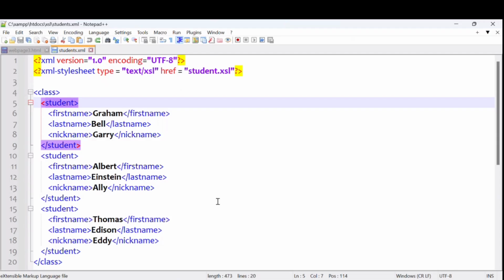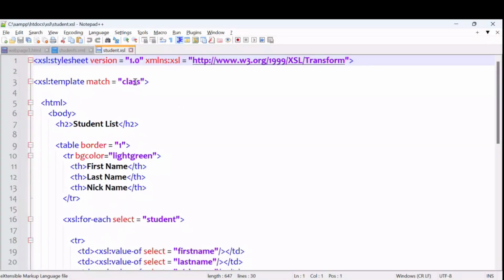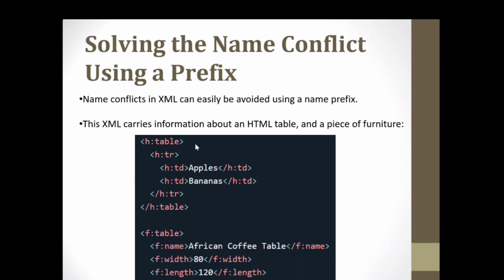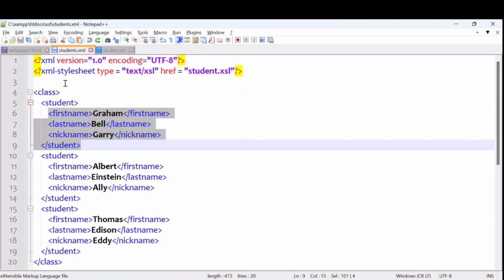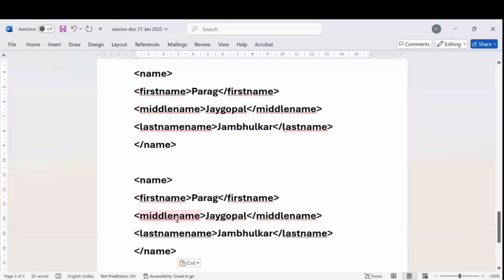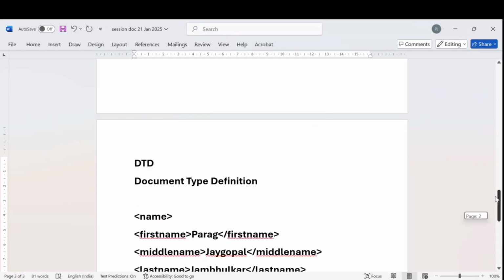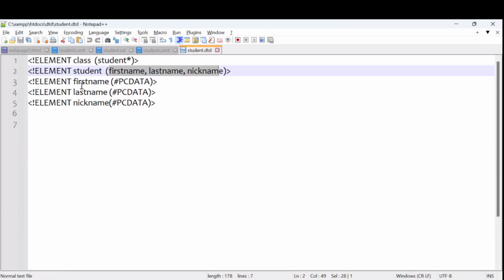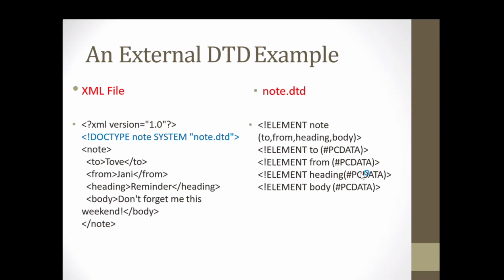XML, XSL & DTD Explained with Examples | Complete Beginner Tutorial 🚀